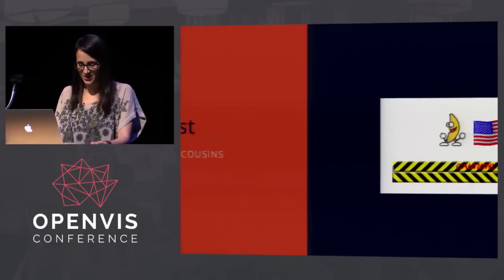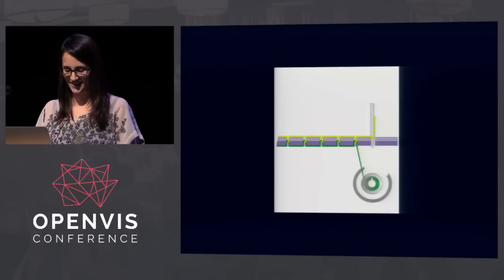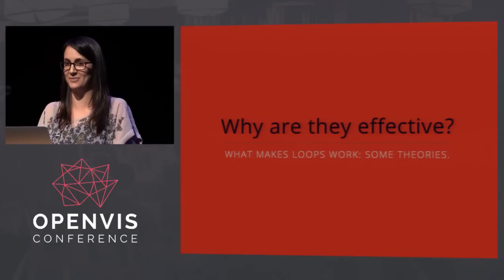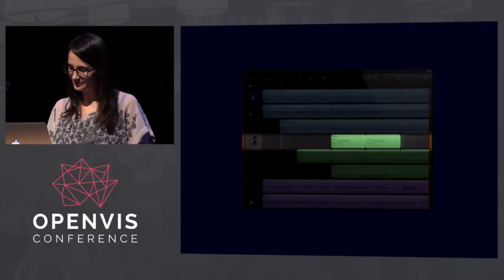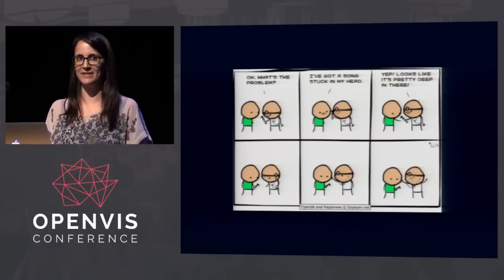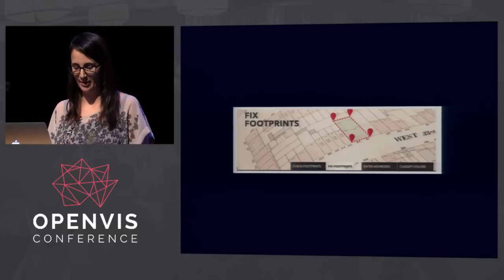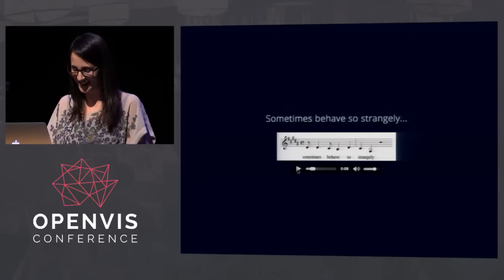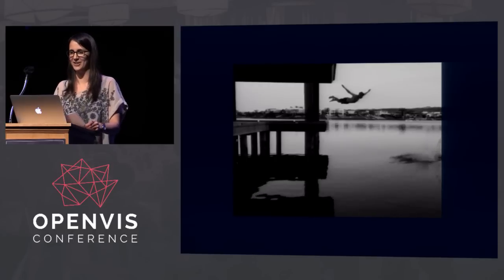THAT'S THE POWER OF LOOPS Lena Groeger